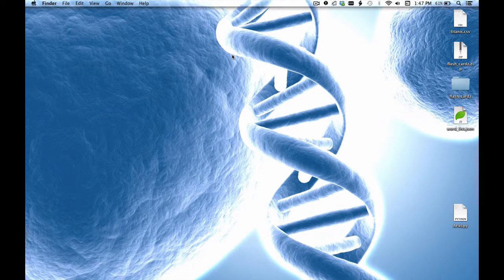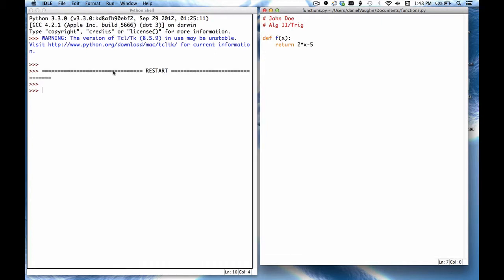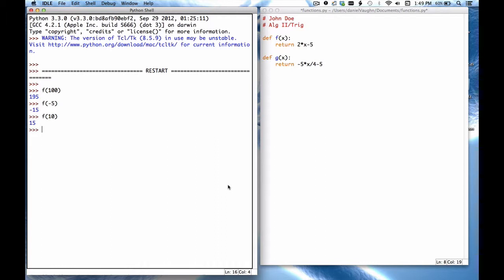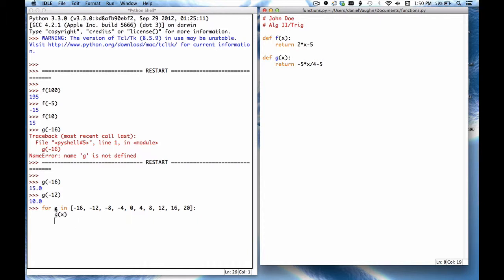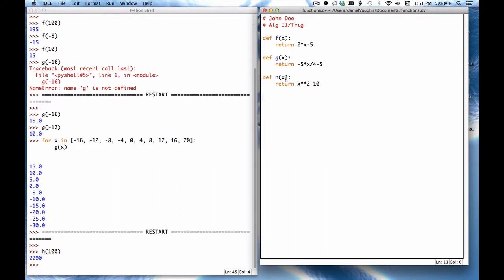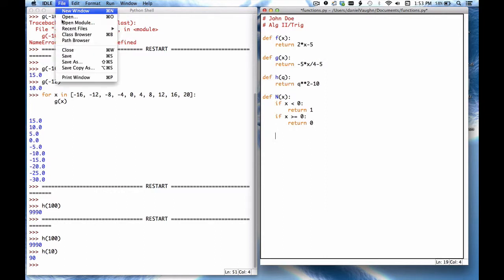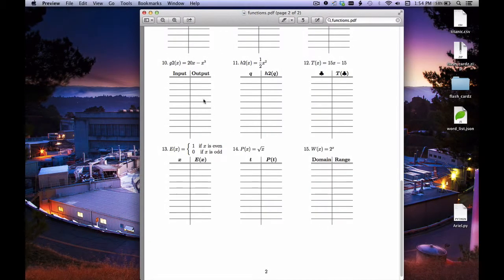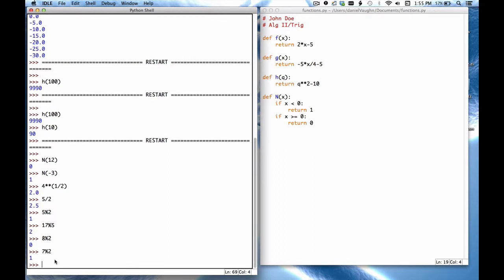Functions with Python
Looking at functions from Algebra with Python